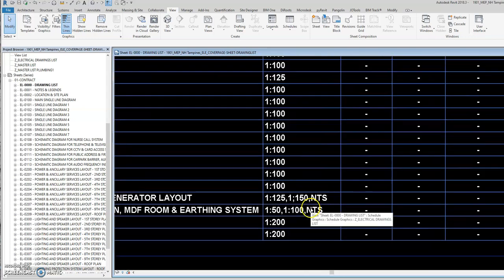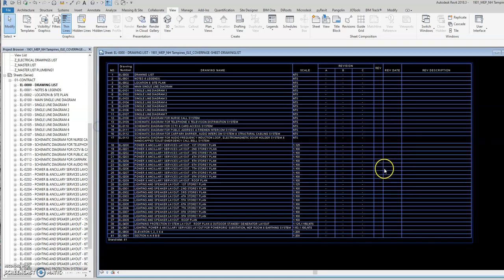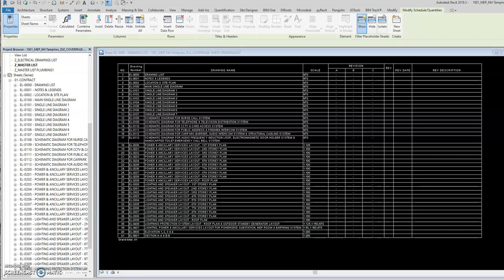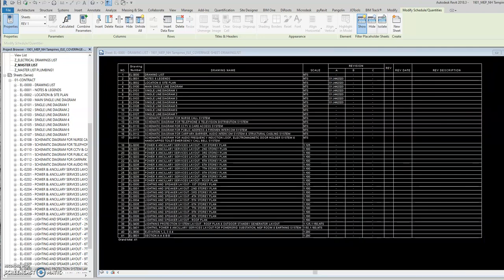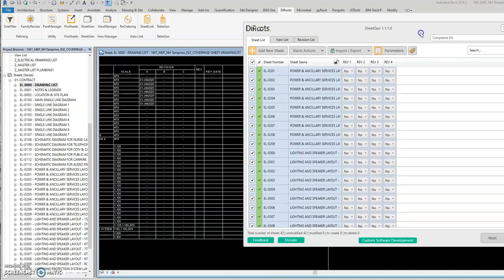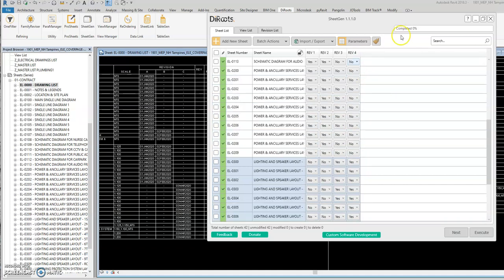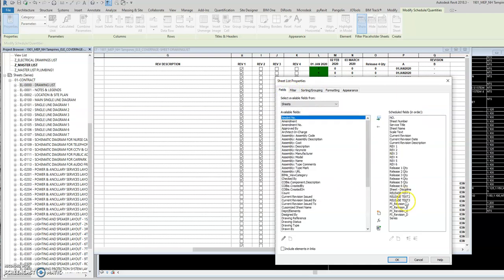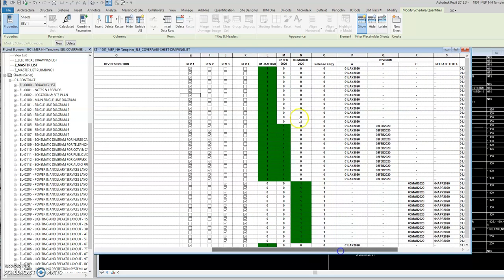SHEET LIST WITH SCALE AND REVISION HISTORY